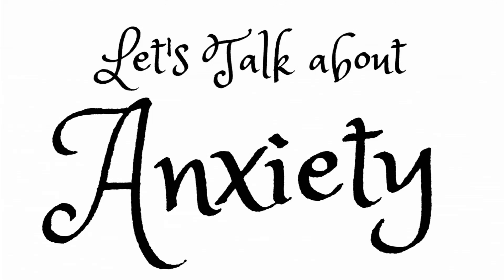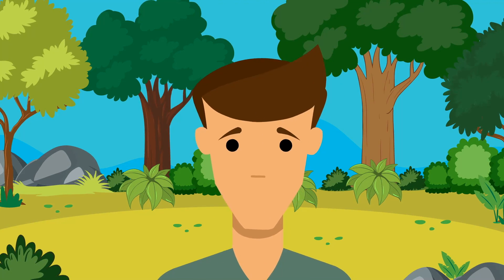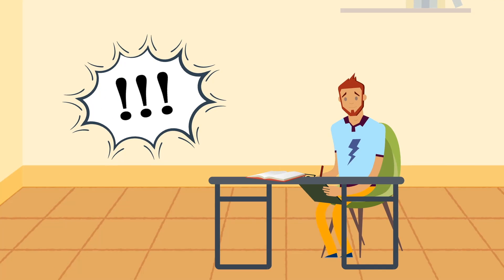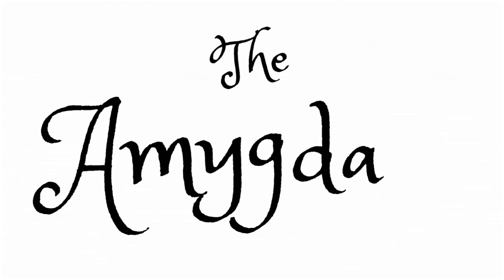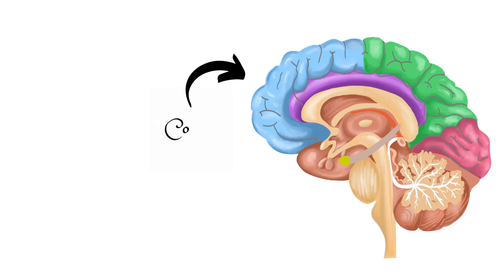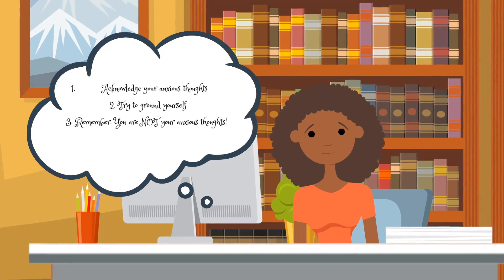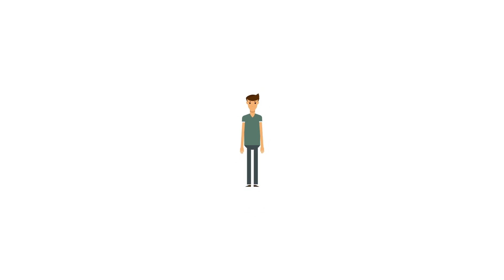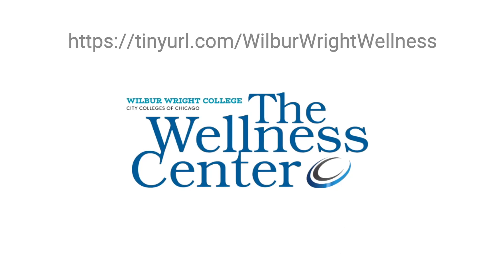Anxiety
What is anxiety? Why does it occur? In this video, learn about the psychology of anxiety.

Made in collaboration with Professor Joseph Mustari, Psy.D. (he/him), Licensed Clinical Psychologist.

The Wright College Wellness Center offers individual counseling (in English, Spanish, and Arabic), support groups and workshops, evaluations for learning disabilities, and referrals to community resources for basic needs (childcare, housing, medical care, legal assistance, food assistance, etc.). Call us today at to set up an appointment with a counselor or to learn more information!

Our operating hours are:
Monday (lunes) & Thursday (jueves) 9:00 am–8:00 pm.
Tuesday (martes) & Wednesday (miercoles) 9:00am-5:00pm
Friday (viernes) 9:00 am–12:00 pm.
Additional hours are available by appointment. Please call for more information.